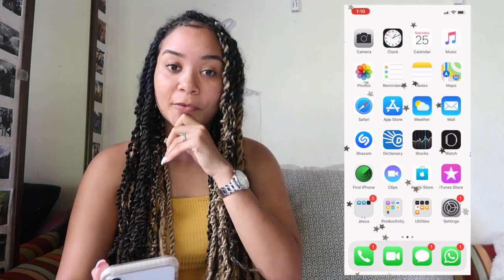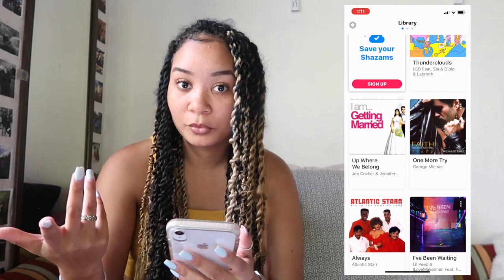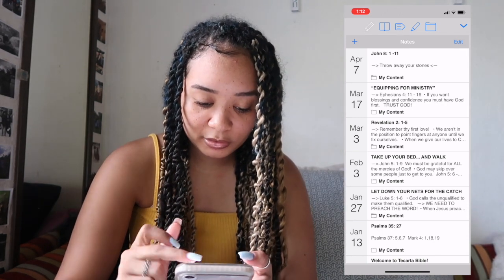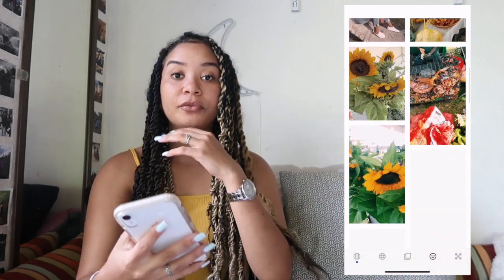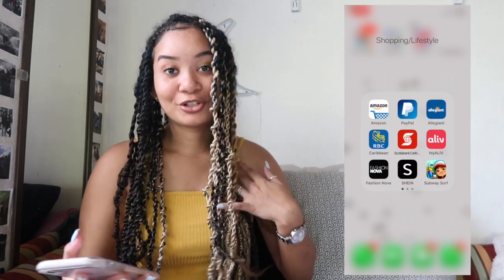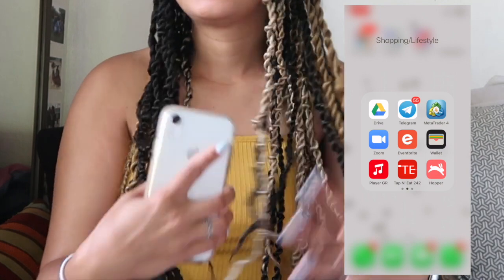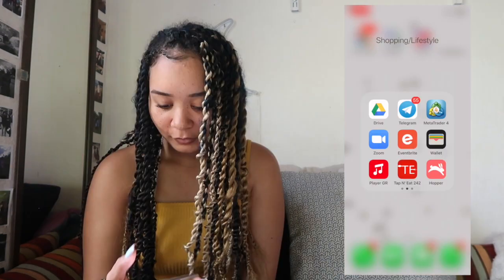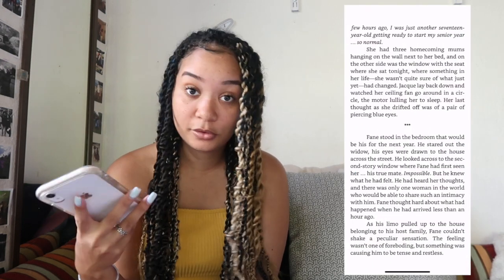WHAT'S ON MY IPHONE XR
Open for fun stuff :)

Hey loves, today I'm sharing with y'all my whats on my iphone xr. I hope y'all enjoyed invading my privacy xp

2 Timothy 2:13 - If we believe not, yet he abideth faithful: he cannot deny himself.

PINTREST - itsangelsarah
VSCO - angelsarah

Living like Larry // God Bless

Outro song ~ Bahama Mama - Jay O'Neil

Intro - Annie Long
Hey I'm Angel! Im just your average lil island baby from The Bahamas trying to make something of herself, just watch me make hair, beauty, lifestyle blogs, faith videos and more :) come along with my on this journey. lets get it!!!